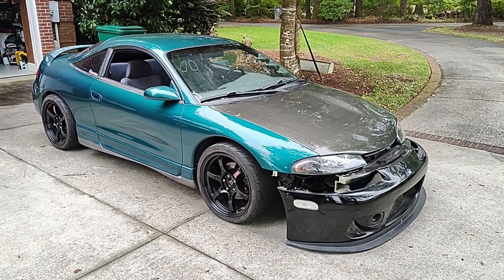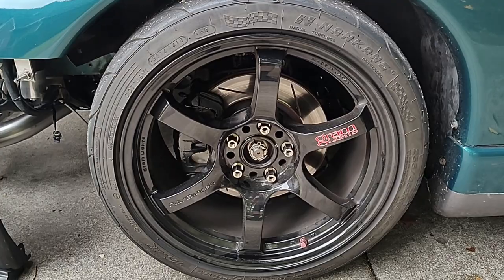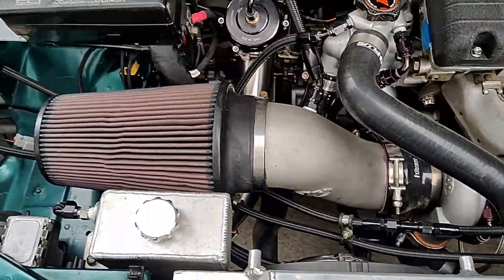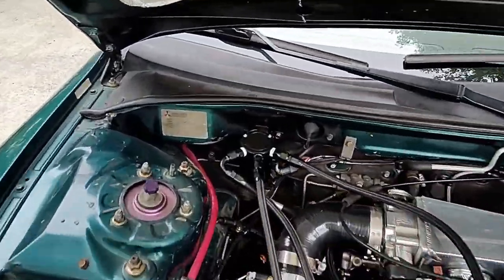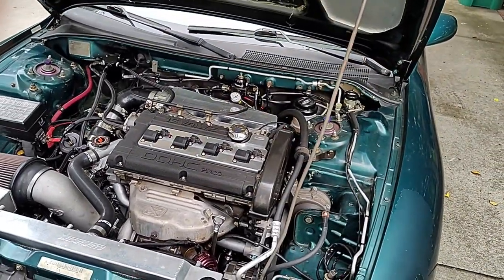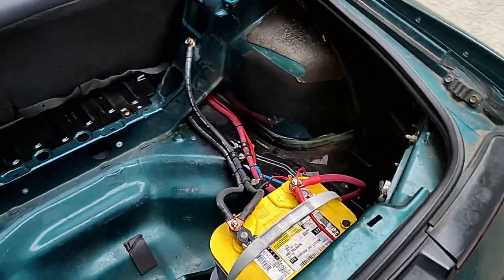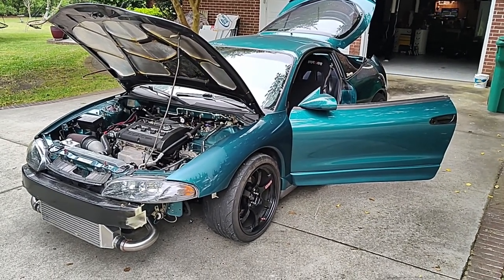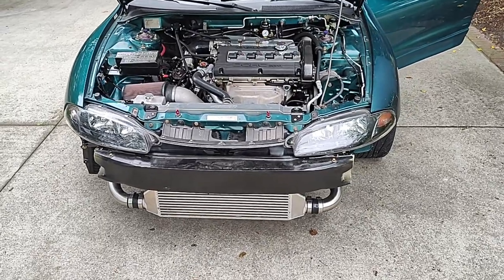Awd Converted 2G DSM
A tour of my 1996 2g DSM converted to AWD.

Mod List from DSMTuners
Dino4g63
Model/Trim     Mitsubishi Eclipse GST
Turbo Type 50-trim
Drivetrain AWD
Transmission Type Manual
Build Type Street
Mods-Bolt-on
- ETS Front Mount Intercooler
- Thermal Turbo Back Exhaust
- Volvo S40 Electric Power Steering (Mounted in the back of the car to make it as hard as possible to install. Why make it easy)
- Bruno Steering Controller
- Fuel Lab Pressure Regulator
- EBay Catch Can
- Engine 2.3 Manley Stroker / Crower 272 Cams
- Kiggly HLA
- 300M Coil on Plug
- 1150cc High Impedance Injectors
- FP Green Turbo
- S90 Throttle Body
- EMS & Logging ECM Link V3 on Speed Density
- OHM Racing Engine Harness
- Frontline Fab T-Case Brace
- Boostin Performance 300M output shaft
- Volk Metal Craft Rear Toe Arms
- Front and Rear Volk Metal Craft Solid Aluminum Subframe Bushings
- Outlander Brake
- 3g Master Cylinder
- Nankang NS2R 255/35R18
- Momo Mod 07 Steering Wheel
- NRG Short Hub
- NRG Quick Disconnect
- AeroCatch Hood Latches

Parts Wishlist FP Zero Ball Bearing Turbo, Everything from Volk Metal Craft (Please make more things for me to buy), Dogbox Transmission with Boostin Performance Bearing Plate
Background Had the car since 1998, Bought rusty GSX as a donor and converted my GS-T to AWD. The car is family.

Grumpy Vet Garage is a participant in the Vivid Racing Affiliate Program, Enthusiast Auto Holdings Advertising Program,  BimmerNetwork Affiliate Program, Amazon Services LLC Associates Program and eBay Partner Network, an affiliate advertising programs designed to provide a means for sites to earn advertising fees by advertising and linking to VividRacing.com, ECSTuning.com, BimmerNetwork.com, Amazon.com and eBay.com.